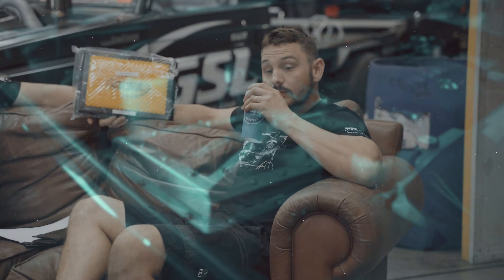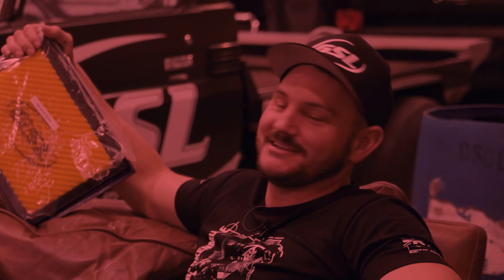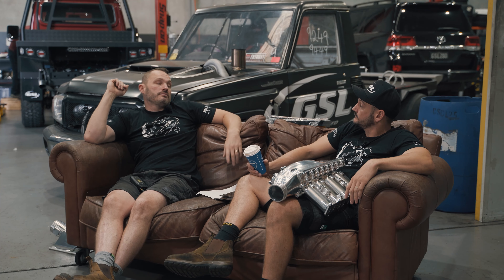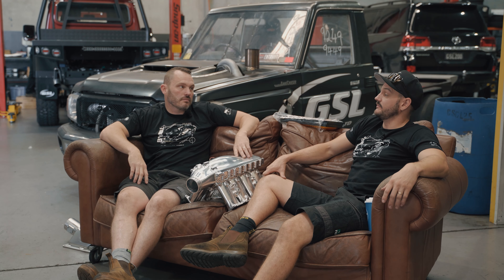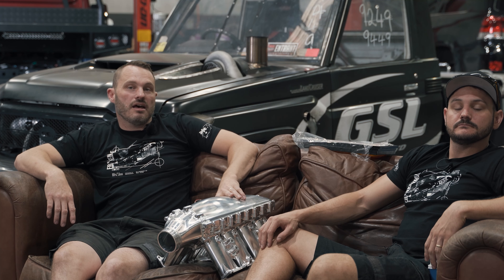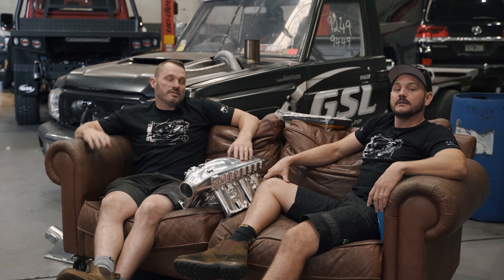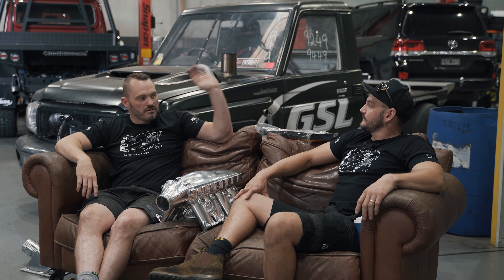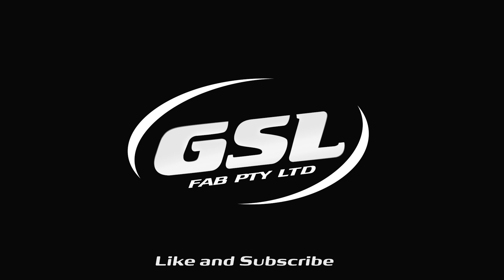GSL 2020 WRAPPED UP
Thanks everyone for a crazy 2020, here's a rap up of all the good stuff we did throughout the year. Seeya's next year, we open up again Jan 4th 2021

Music in this video were sourced from Soundstripe.com
elements used were sourced from elements.envato.com